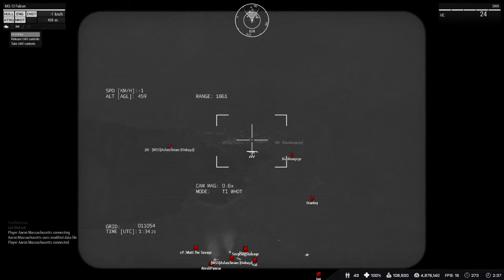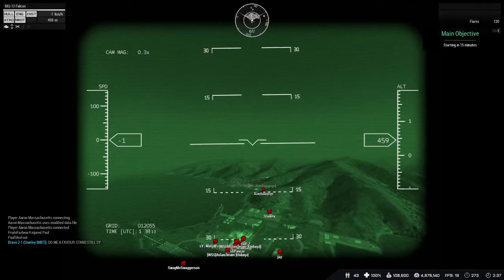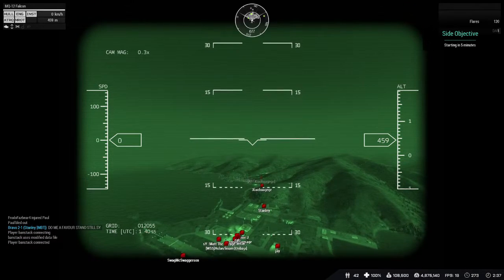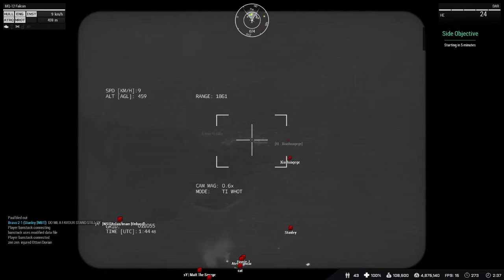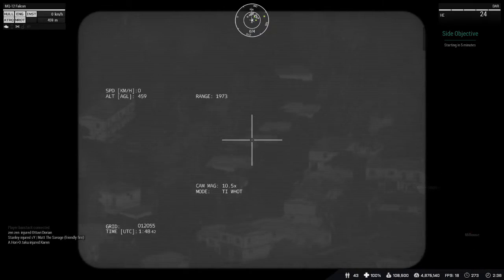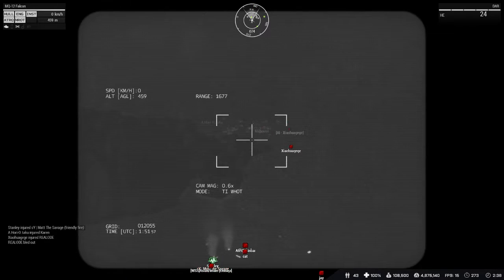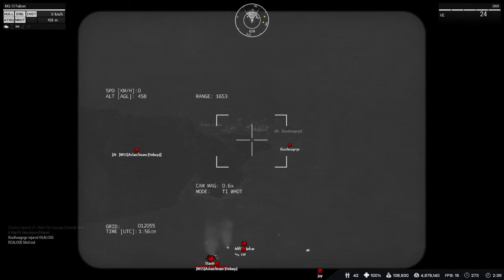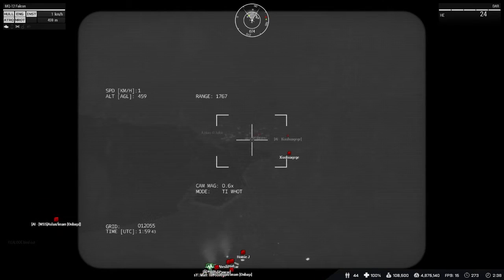Arma 3 UAV Camera Shake